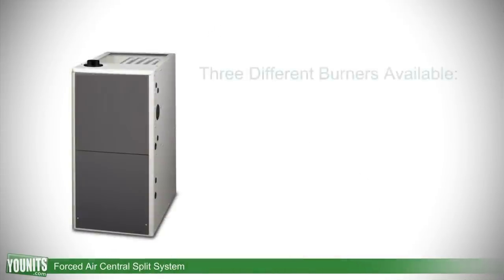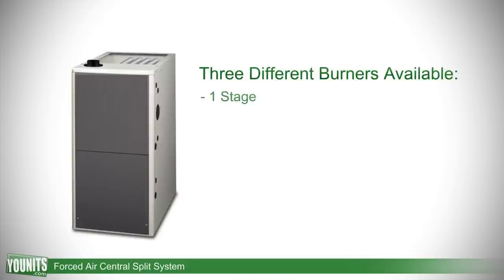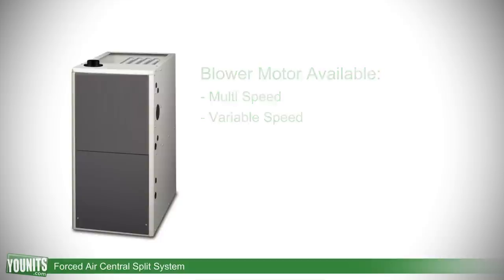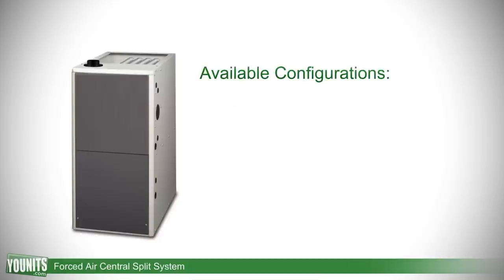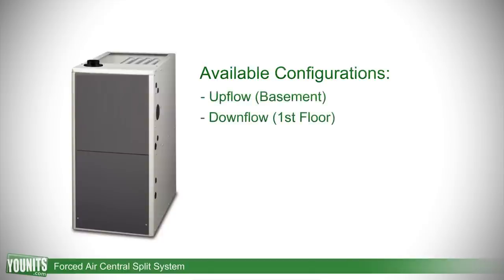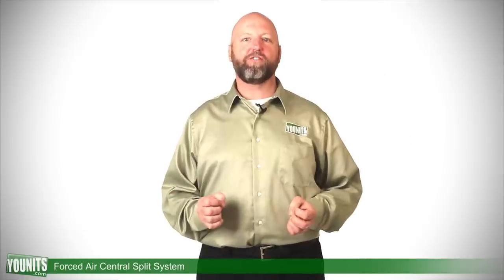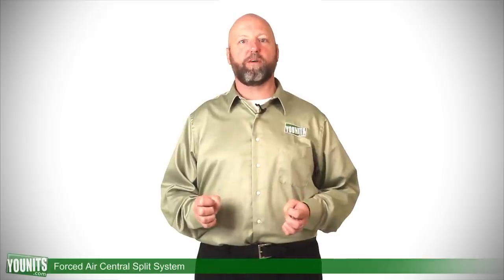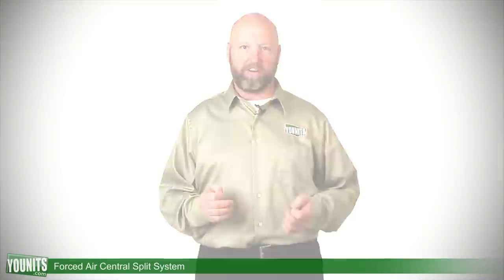How Forced Air Central Split Systems Work - Younits.com [HD]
Video Guide for what makes a forced air split central system for heating and air conditioning work.  A split central system consists of indoor equipment that includes a gas fired furnace or air handler, and outdoor equipment consisting of a condensing unit or heat pump.  They are connected by a pipe called a line set.
The gas fired furnace produces a flame that heats up a wire grid (heat exchanger).  The blower blows this air through duct work in the house that comes out outlets to be drawn across the house through a larger duct known as the air return.  The air return circulates air across the room, keeping it comfortable, and then returns back to the gas fired furnace where the process repeats.
There are 3 styles of burners: 1 Stage, which just turns on and off; 2 Stage, which has a high and low setting; and the most efficient 3 Stage, in which the modulating increases or decreases based on demand.
The blower motor is available as multi-speed (low, medium and high setting) and variable speed, which is more efficient.
The available configurations for the gas furnace or air handler are Up flow (mounted in basement), Down flow (1st floor application) and Horizontal (for attics or crawl spaces).
These systems are available in cost effective packages or can be purchased as individual components for customization.
During cooling season, the outside unit has refrigerant pipes which transfer refrigerant back to the house and into the evaporator coil.  Then, cold air will be transferred while removing humidity in the air.  Cold air will be blown by the blower motor through outlets across the room and back to the unit to repeat the process.
Heat pump systems produce heat during the winter.  It takes cold outside air and compresses and condenses it to generate heat and that heat is transferred into the furnace to go through the house,  repeating the process as before.
Also available is a hybrid (dual fuel) system, which incorporates a heat pump and traditional gas furnace.  During moderate times, the heat pump runs on electricity for heating and cooling and is more cost effective.  The furnace will kick in automatically when there is greater demand.
to find products for your heating and cooling needs.